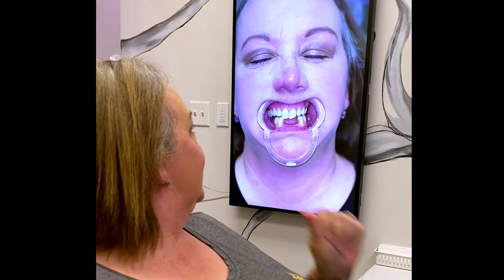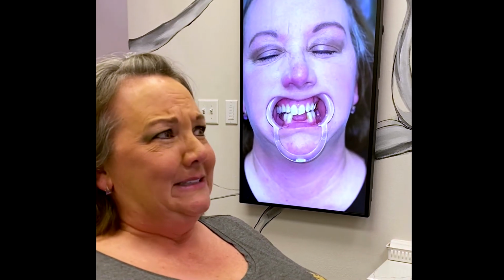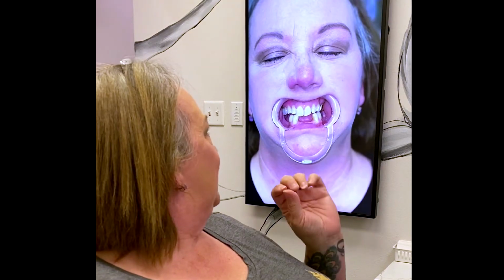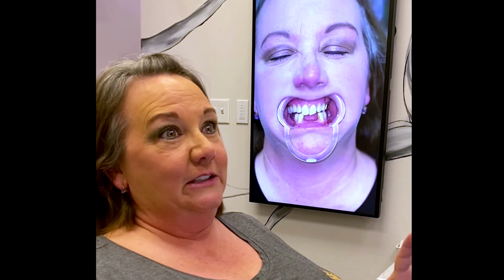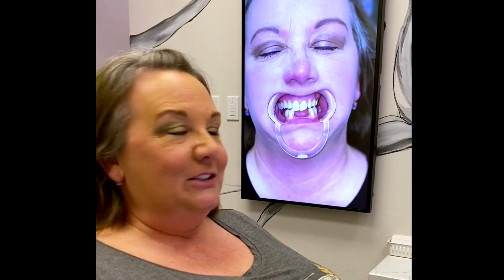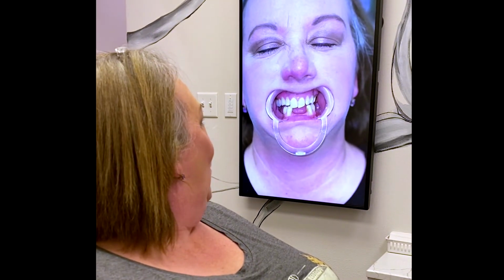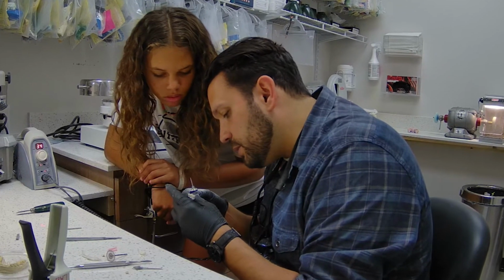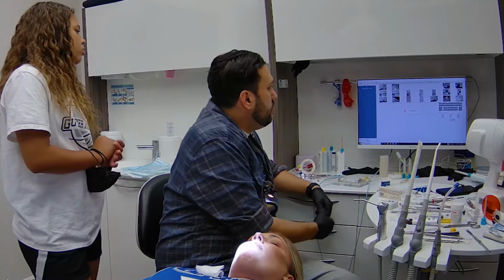Patients Reaction to Her Teeth Made Her Sick! - Video Diary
In this video Dr. Kenny is showing you a real patients reaction to her teeth, and how it made her sick to the point of gagging.

0:00 Gagging after seeing teeth
4:06 Tim lapse of a day at Dentist Office
7:40 Getting my smile back
10:00 adopted girl interested in dentistry

This is an amazing smile makeover/ full mouth rehabilitation